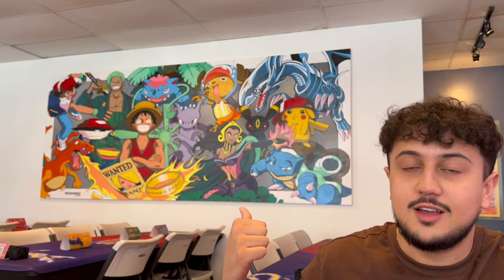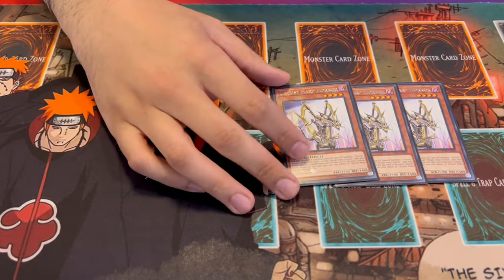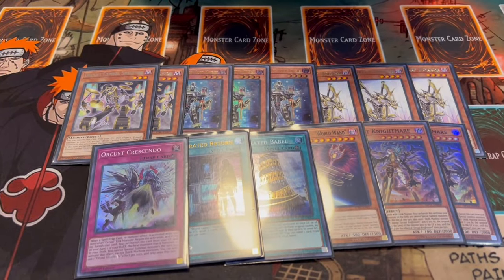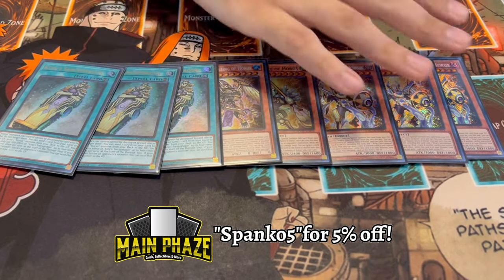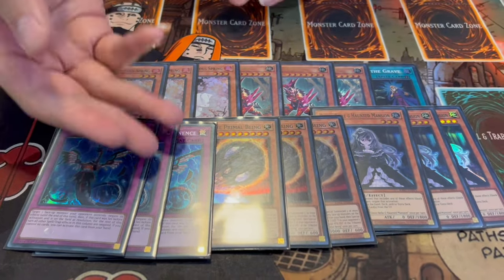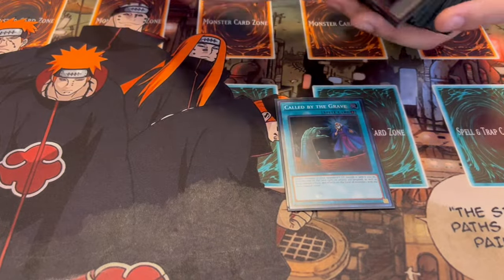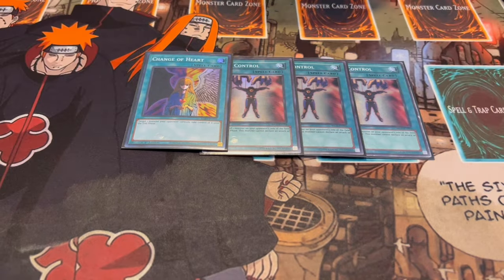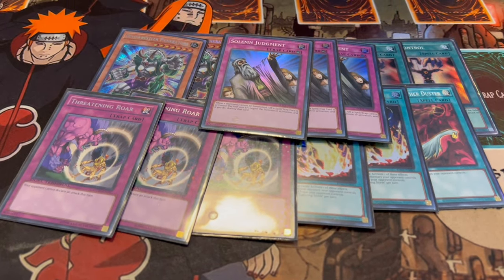UPDATED! Orcust Deck Profile! | Post April 2024 Banlist